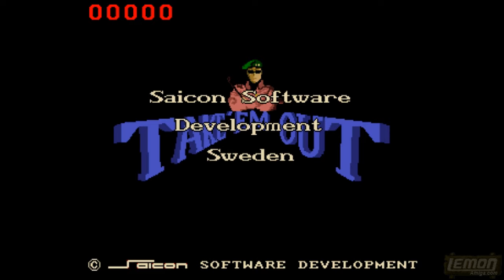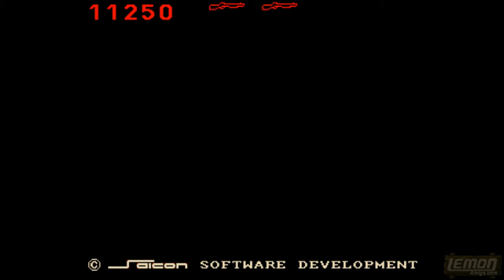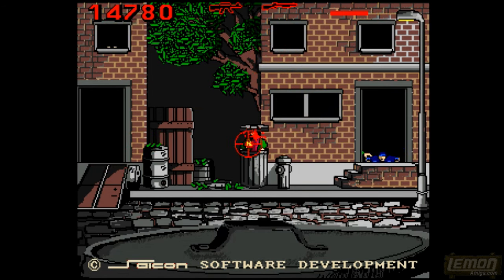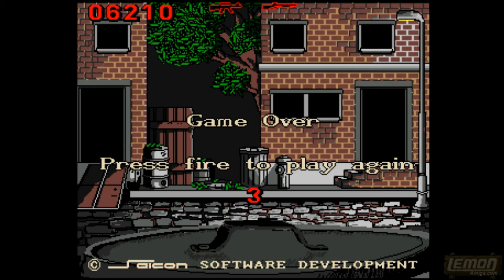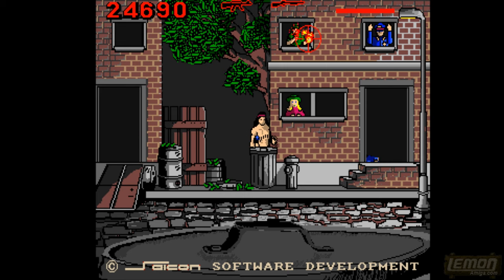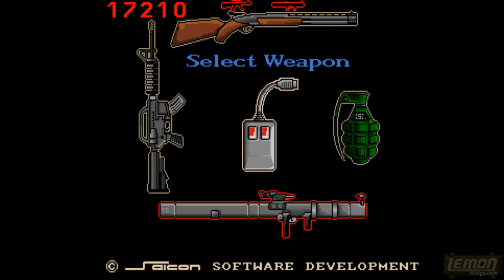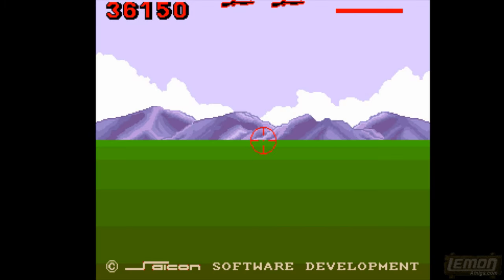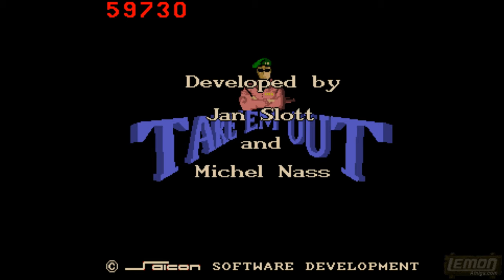Take 'Em Out (Amiga) - A Playguide and Review - by LemonAmiga.com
Take 'Em Out is a fixed screen pop-up target shooter from 1989; the first and only game from Swedish developers Jan Slott and Michel Nass. I have fond memories of this title, although I never managed to beat it.  Is this a plastic duck?, or will it blow you away?

1. 🎖️🎖️*Johnny Smoesau* 🎖️🎖️
2. 🥇 Bloxyman22 🥇
3. 🥇 Sepp 🥇
4. 🥇Kim Lemon 🥇
5. 🥈 Predseda 🥈
6. 🥈Paul Henderson (Loki) 🥈
7. 🔥 Eric Johnson 🔥
8. 🔥Bernhard Lukas 🔥
9. 🔥Ramon Schmitt 🔥

Production Notes:
Recorded:  22nd June 2016 (level 1 only, 50fps A500), 7th March 2018 (cheated, 50fps A1200)
Narrated: 30th April 2021
Edited: 20th June 2018, and  20-28th Sept 2021

This game was recorded for the 2016 Sheet Em Ups themes series, along with many others. Eventually I decided not to release this because there were already too many great games in series 3. I recorded some more footage in 2018, for series 5, and here were are in series 6.

I had a cracked copy of this back in the day, and it was one of those games which was floating around basically as shareware. I also remember Escape From Colditz around this time - and games which ordinarily people probably wouldnt get to play; because they were not bought, or not commonly available in stores.  In those days I memorised the whole game, and at one point I was good enough to reach the third scenario, but never managed to beat this without the cheat.  In the footage, I was maybe only 3 or 4 guys short of completing the first level, so its actually not so hard if you can be already on the spot to take em out as they appear.

Danscore:
Take 'Em Out has many of the hallmarks of the classic Amiga scene. Sampled sound effects,   graphics probably from D-Paint, some silly humour, and big OTT explosions. This feels polished but also kind of homebrew at the same time. Nothing really stands out as amazing, but together it combines to make an enjoyable experience. Difficulty is a bit on the hard side, and requires memorising the attack patterns. There are only 3 scenarios, plus two sets of clay pigeon shooting  stages, and a qualification tour of the rifle range.  For me it was always one of those titles which I would cheat my way through it and have a fairly fun time doing it.  Of course, this is no HAM mode digitised shoot-out like Lethal Enforcers on the Megadrive, or a 3D rail shooter like Virtua Cop, but for it's time and it's day, Take 'Em Out has that certain Amiga goodness that typified the scene. It is also not as frustratingly difficult as many other shooters - like Die Hard 2 on the Amiga. Overall I guess it deserves a solid 6. Not as bad as Bloody Afternoon or Beast Busters, but not so great that you'll be rushing home to play it.